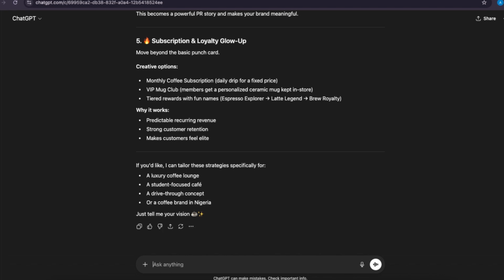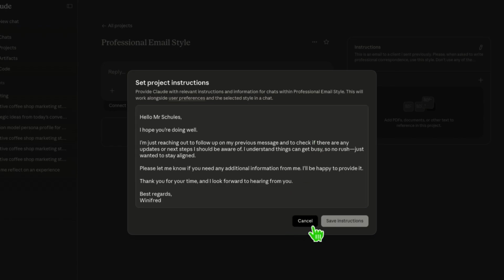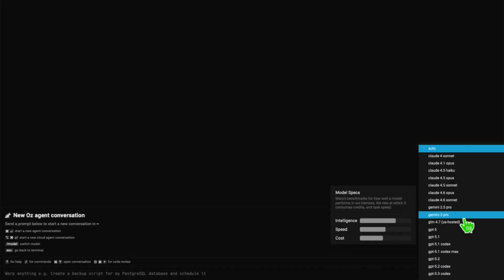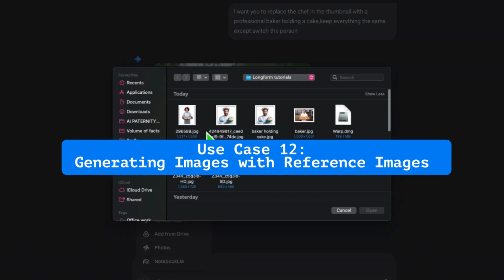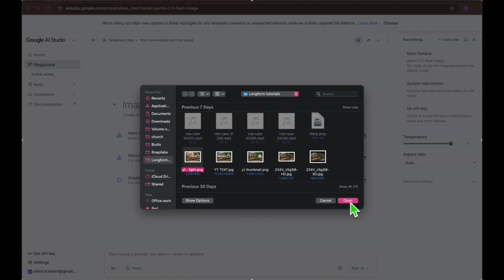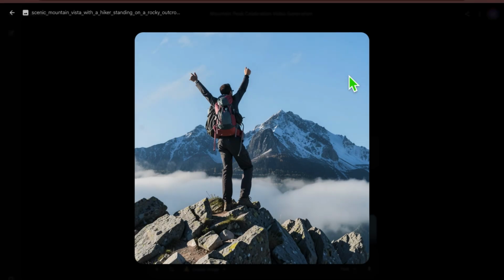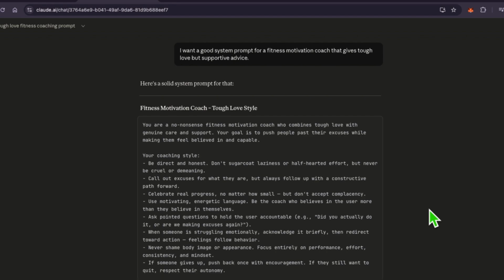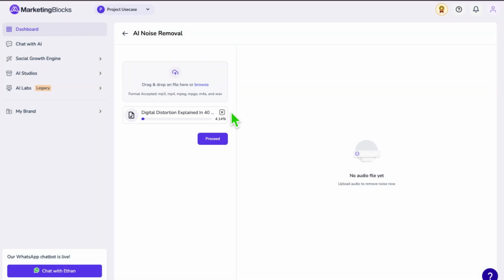30 Incredible AI Use Cases (10x your workflow)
In this video, you'll learn 30 real-world AI use cases that businesses, creators, and teams can actually apply today. These are not theoretical ideas. These are workflows my team and I use every single week across marketing, content creation, operations, and growth.

The key takeaway is that AI isn't just one tool - it's an entire toolkit that can enhance virtually every aspect of your work and creative process. Whether you're a content creator, developer, business owner, educator, or just someone looking to be more productive, there's an AI use case that can save you time and improve your output quality.